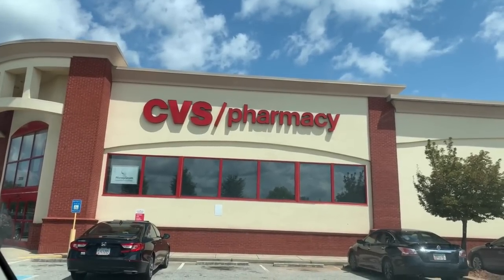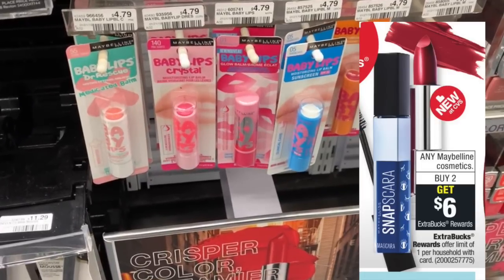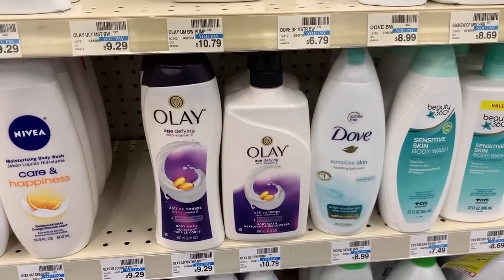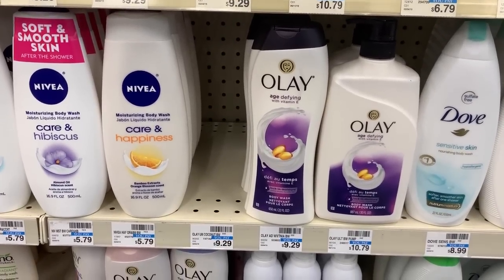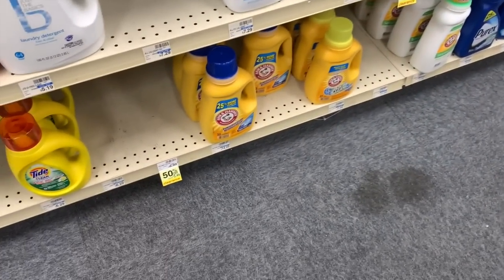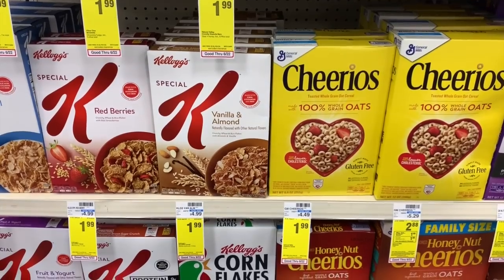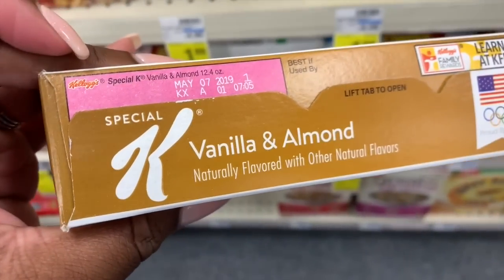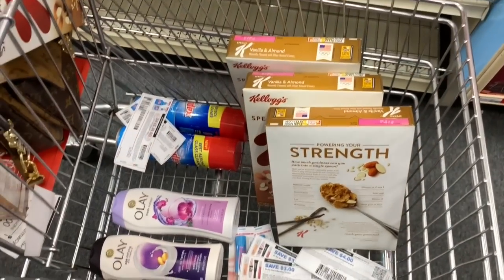CVS In-Store Couponing (6/16 - 6/22) - Free, Cheap, & Money Maker Deals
In this video, we are reviewing some of the best deals at CVS this week, using coupons, clearance and CRTs. Google doc is below with written breakdown of each deal.

⭐️With Ebates you get cash back for your online purchases, you’ll get $10 for signing up after using for the 1st time:

 📬Mailing Address:
Star Smith
3900 Crown Road